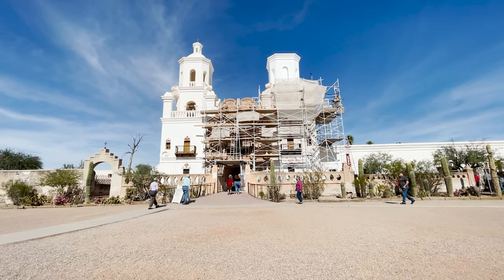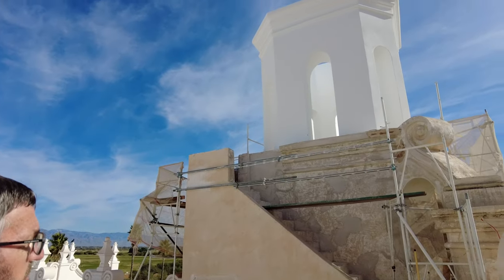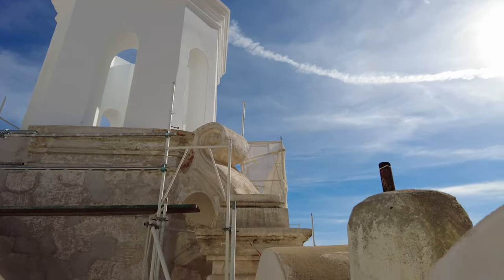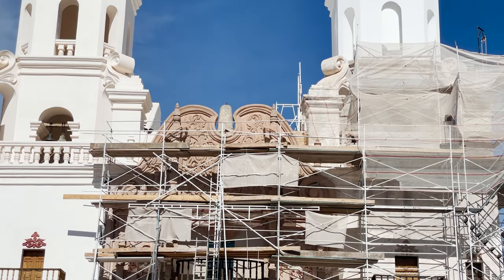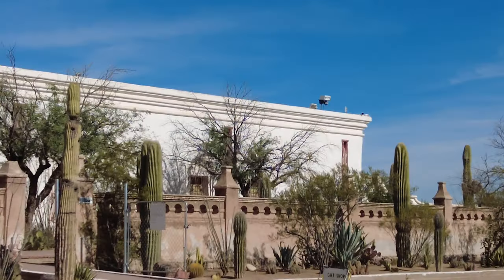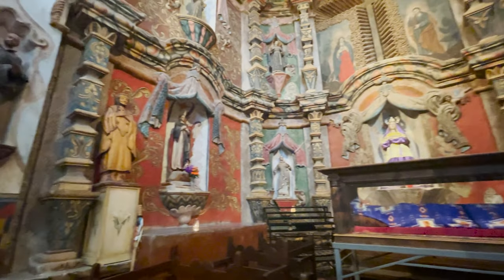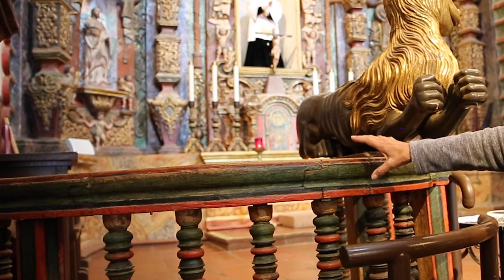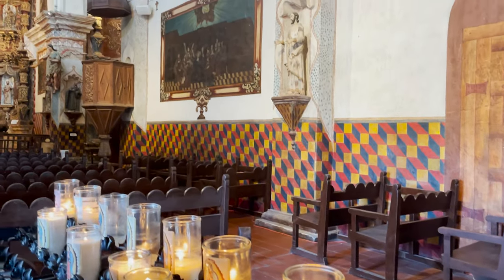San Xavier Mission: Patronato San Xavier's Conservation Efforts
Founded in 1978 as a non sectarian 501(c)(3), Patronato San Xavier funds and directs ethical conservation, conducts scientific research, and interprets the significance of Mission San Xavier del Bac, a National Historic Landmark in the community of Wa:k, part of the Tohono O’odham Nation. This 330-year-old mission holds rich history of bringing communities together for centuries

In 2016 Mission San Xavier was added to the World Monuments Watch List as one of the most culturally significant at-risk sites in the world.

Patronato receives no sustaining funding from any religious or government organizations.

Produced by Jennifer Miraval